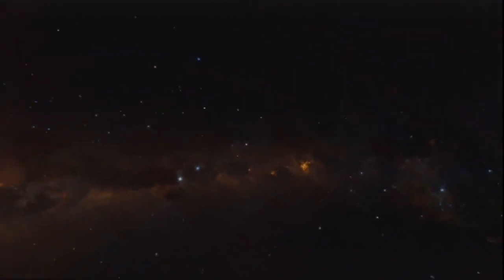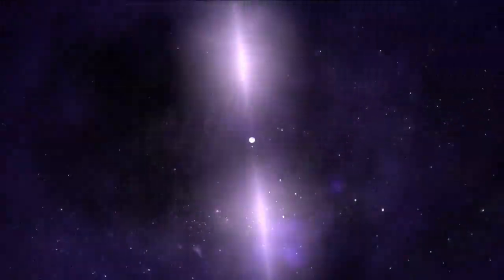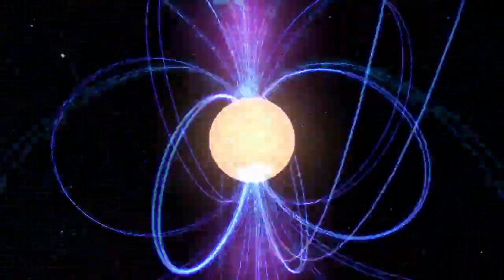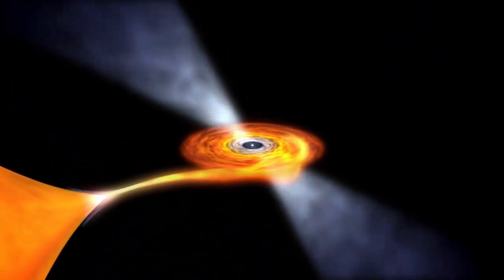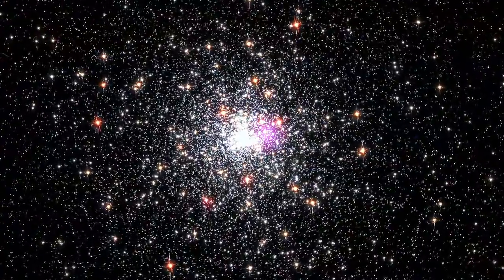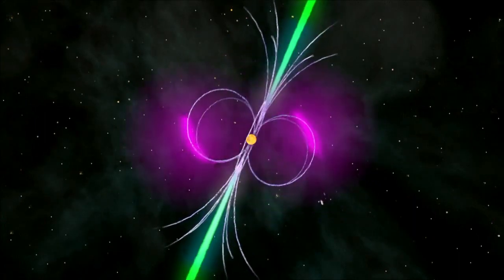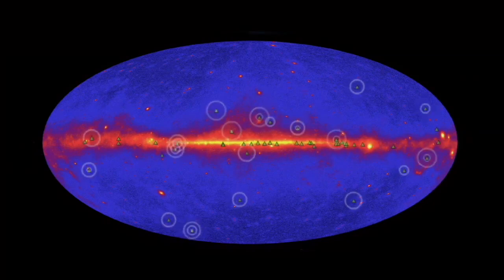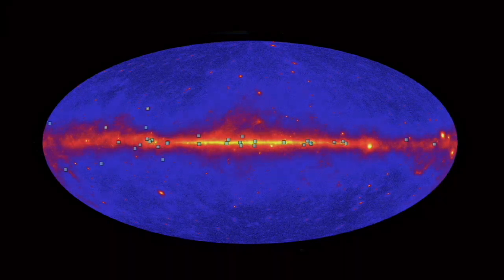NASA's Fermi Finds Youngest Millisecond Pulsar, 100 Pulsars To-Date. HD 720p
An international team of scientists using NASA's Fermi Gamma-ray Space Telescope has discovered a surprisingly powerful millisecond pulsar that challenges existing theories about how these objects form. At the same time, another team has exploited improved analytical techniques to locate nine new gamma-ray pulsars in Fermi data.

A pulsar, also called a neutron star, is the closest thing to a black hole astronomers can observe directly, crushing half a million times more mass than Earth into a sphere no larger than a city. This matter is so compressed that even a teaspoonful weighs as much as Mount Everest.

Typically, millisecond pulsars are a billion years or more old, ages commensurate with a stellar lifetime. But in the Nov. 3 issue of Science, the Fermi team reveals a bright, energetic millisecond pulsar only 25 million years old.

The object, named PSR J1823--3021A, lies within NGC 6624, a spherical assemblage of ancient stars called a globular cluster, one of about 160 similar objects that orbit our galaxy. The cluster is about 10 billion years old and lies about 27,000 light-years away toward the constellation Sagittarius.

"With this new batch of pulsars, Fermi now has detected more than 100, which is an exciting milestone when you consider that before Fermi's launch only seven of them were known to emit gamma rays," said Pablo Saz Parkinson, an astrophysicist at the Santa Cruz Institute for Particle Physics, University of California Santa Cruz.